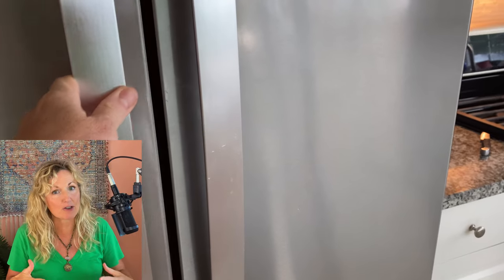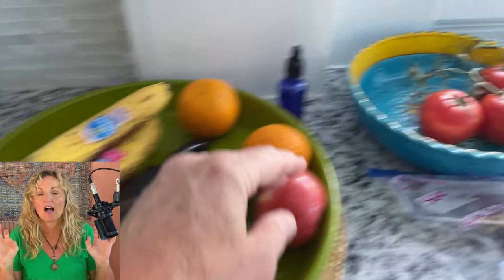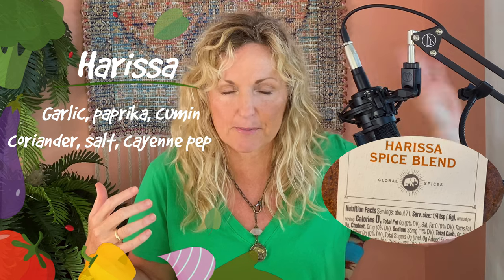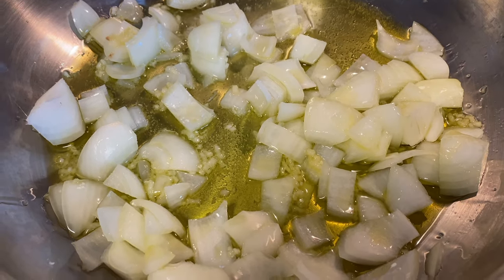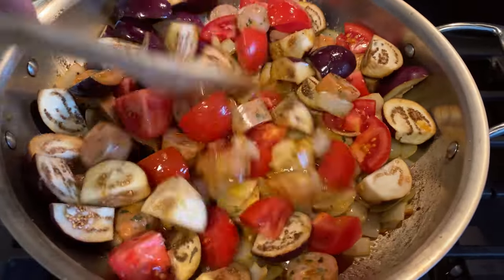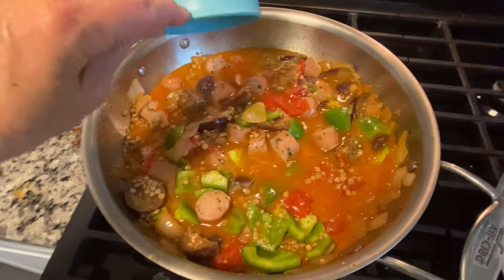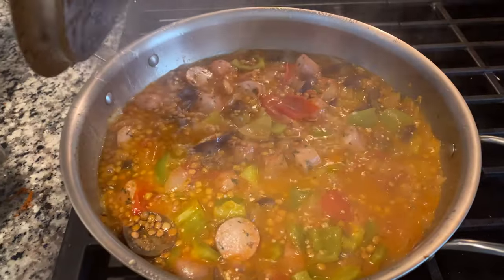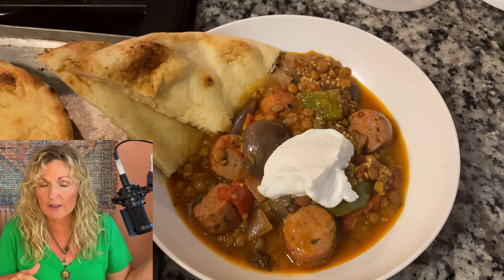EASY Weeknight meal / clean out the Fridge \ The WAY Kathy Cooks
Join my show as I shop my way through the fridge and pantry and whip up something amazing!

ALSO the music on this video was composed by my family band New Troy, check out their album on spotify.